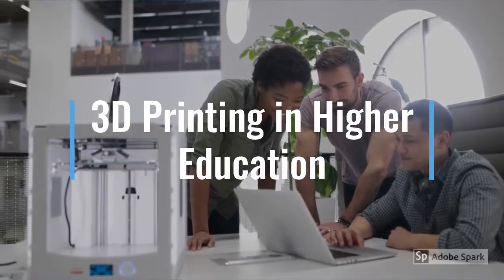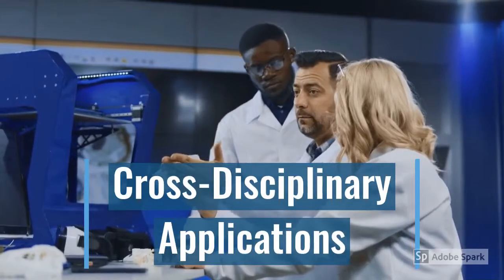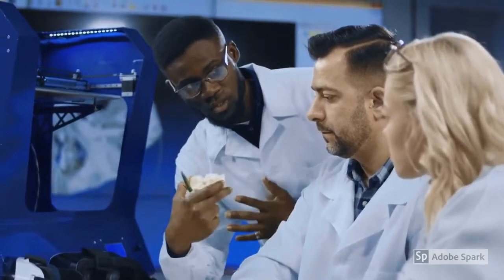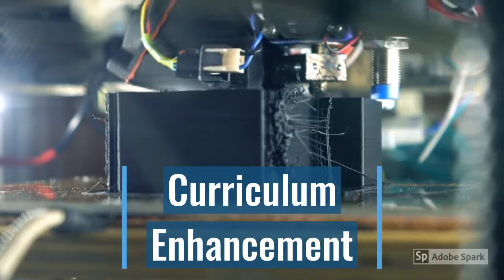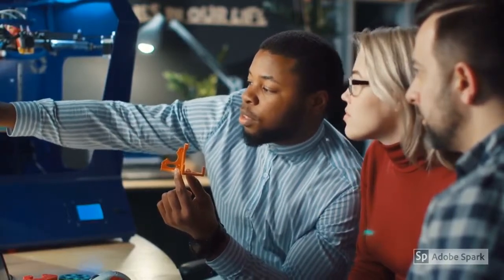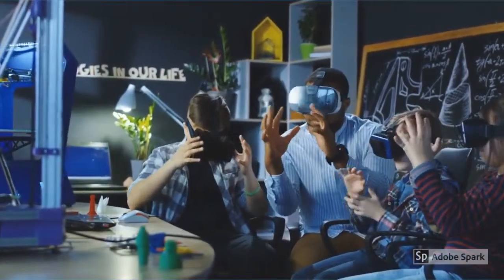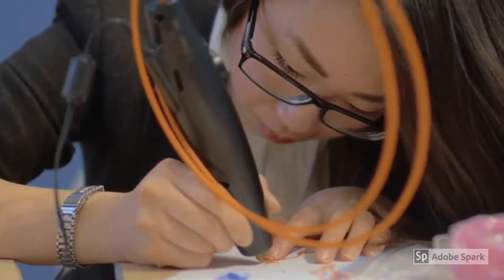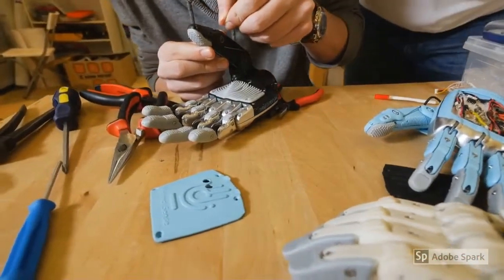3D Printing in Higher Education